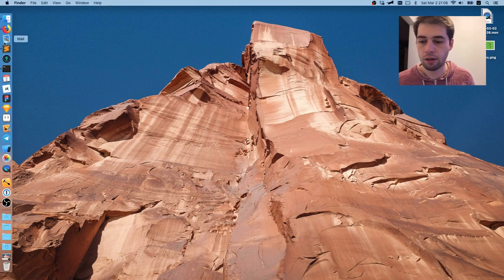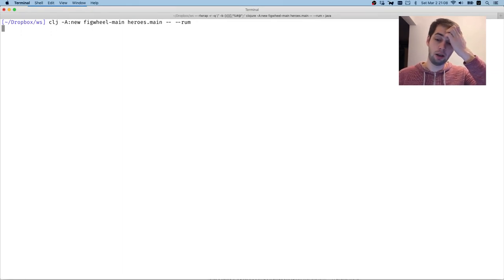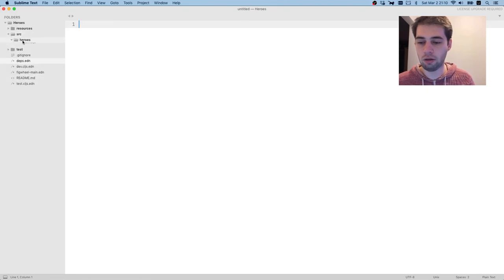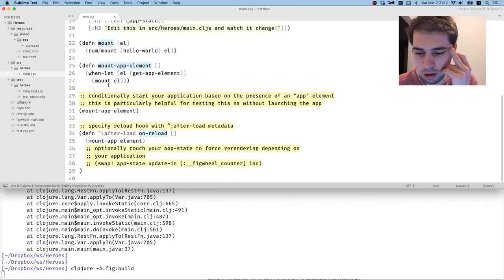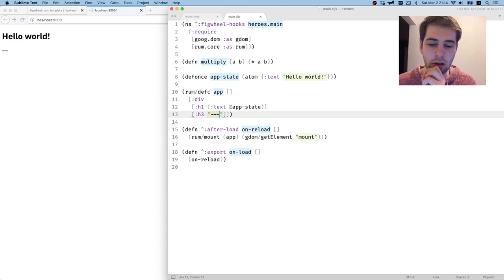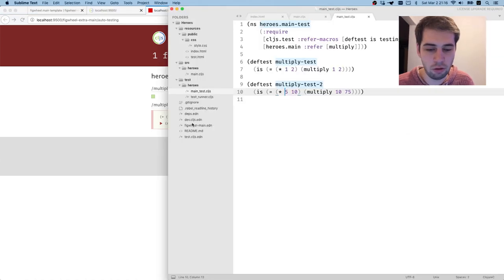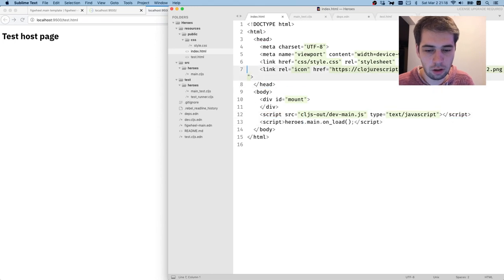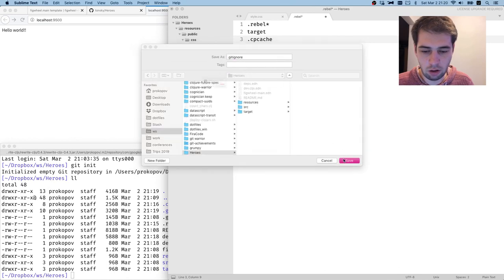Ep 1 Creating Cljs project